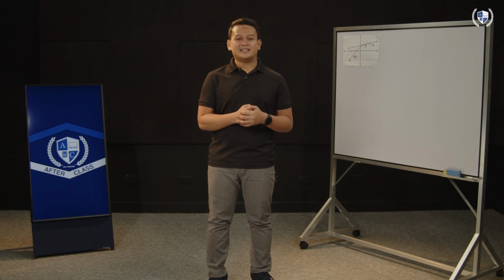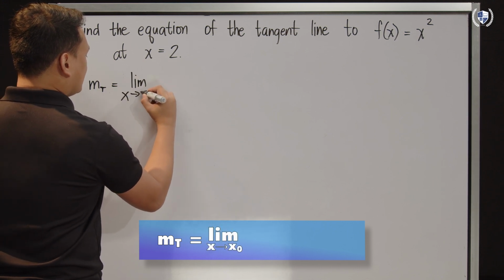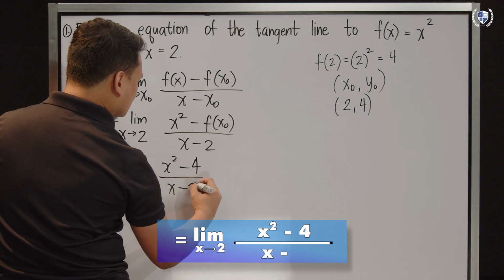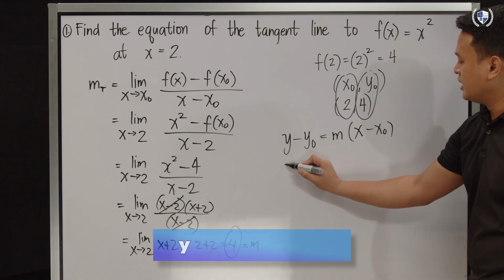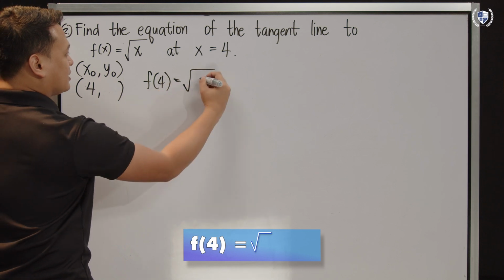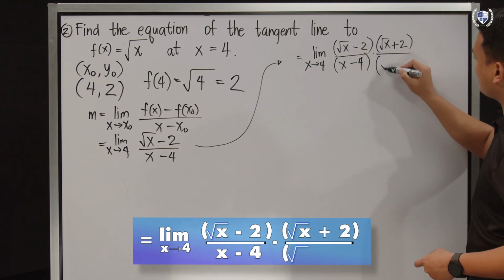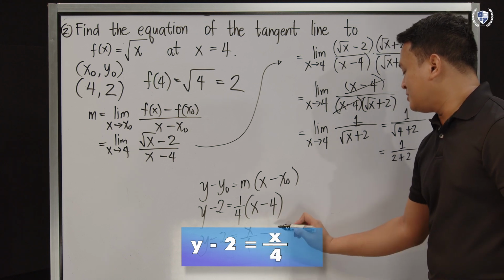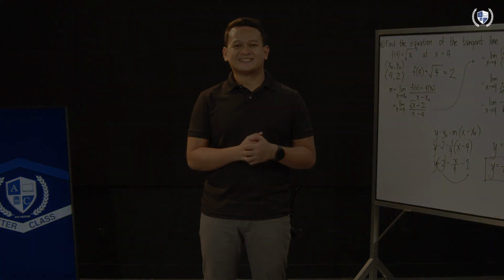Math Grade 11: (Calculus) Finding the Equation of the Line Tangent to a Function Using Limits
[ TAG-LISH ] Mathematics Grade 11 : ( Calculus ) Finding the Equation of the Line Tangent to a Function Using Limits with teacher Jasfer